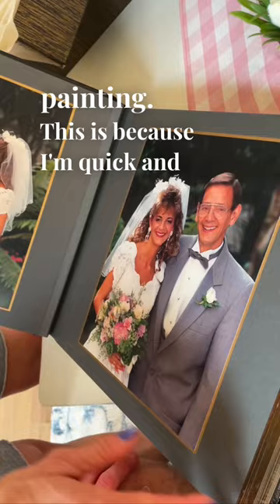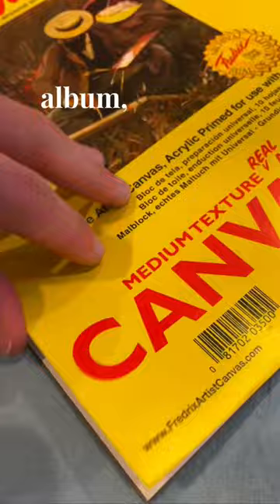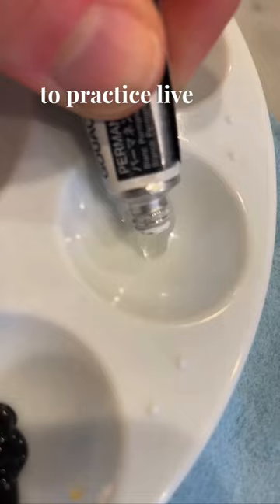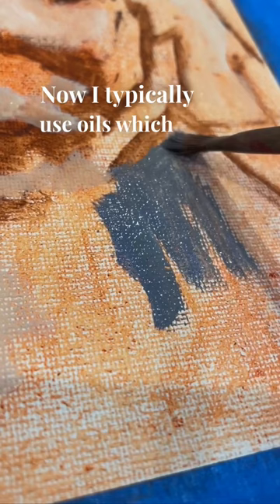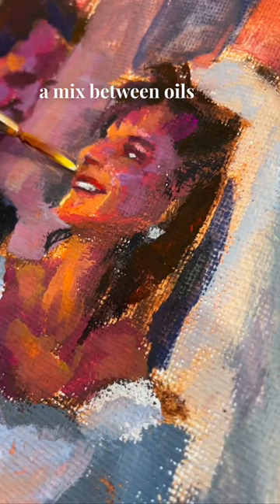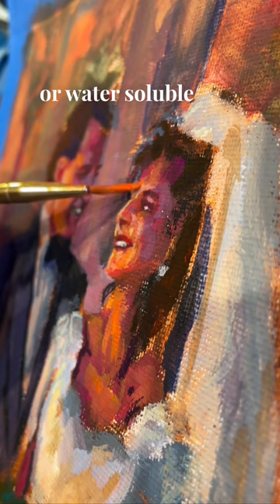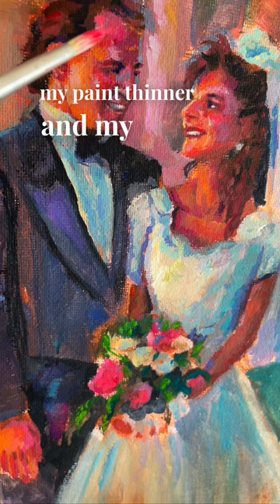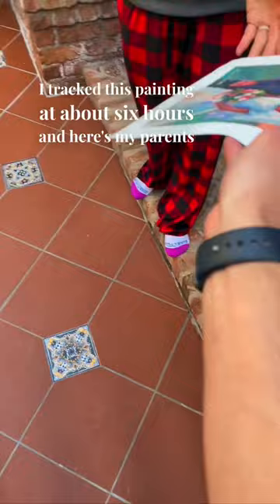Painted a wedding portrait to prep for live wedding paintings